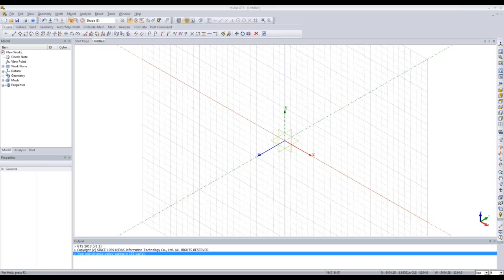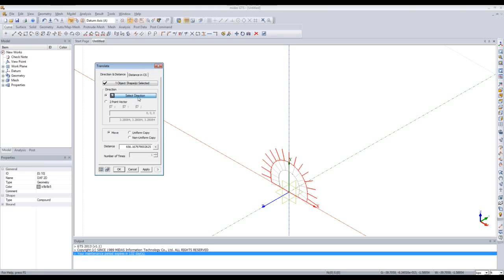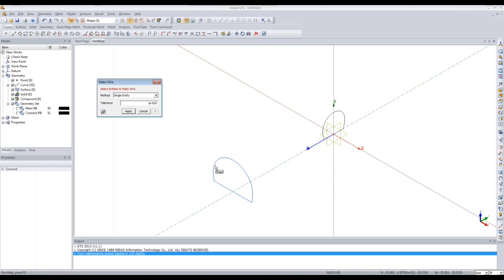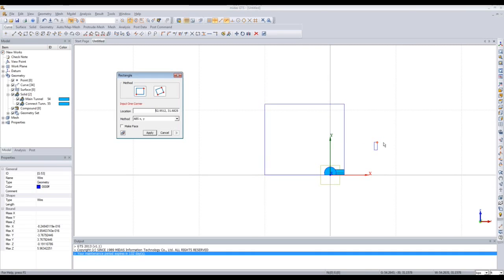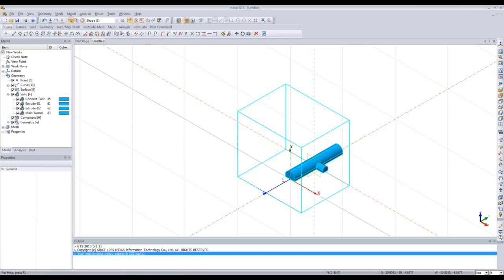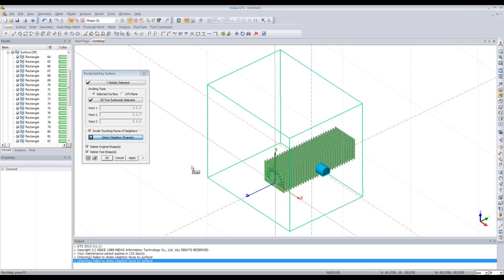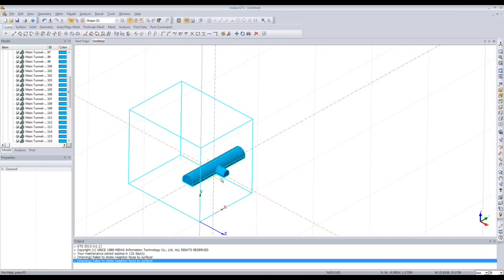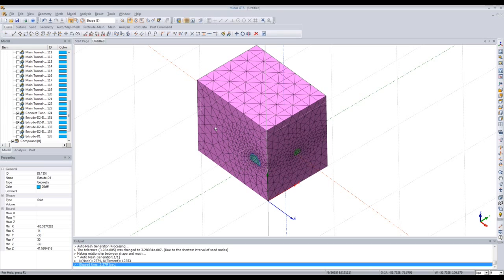02 Connecting Tunnel